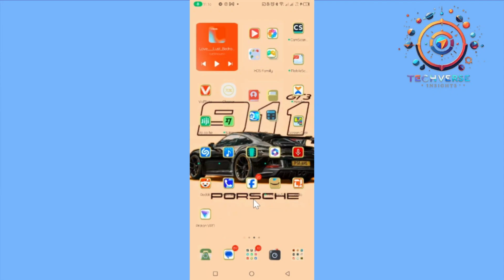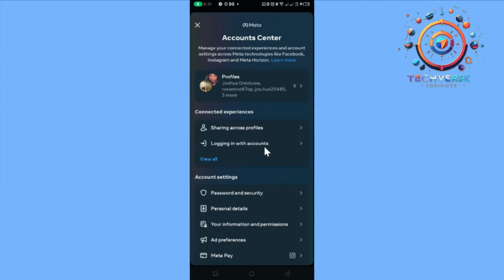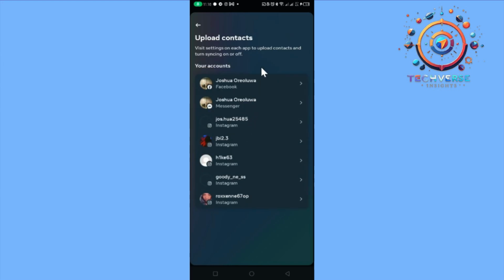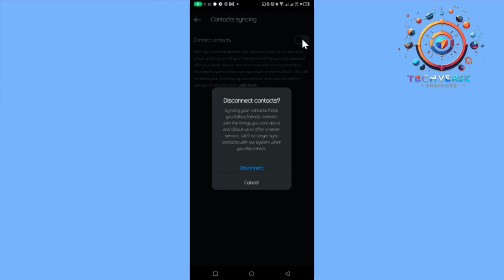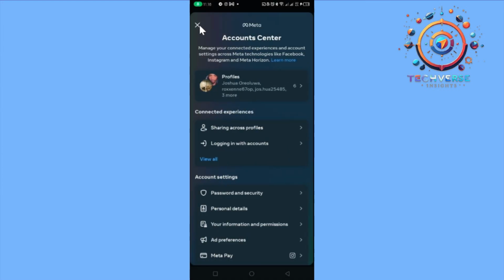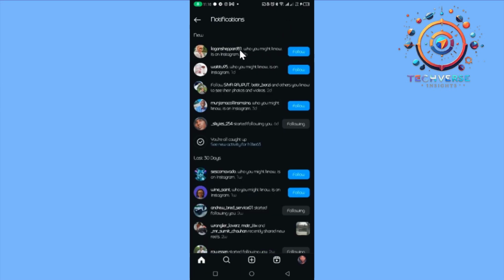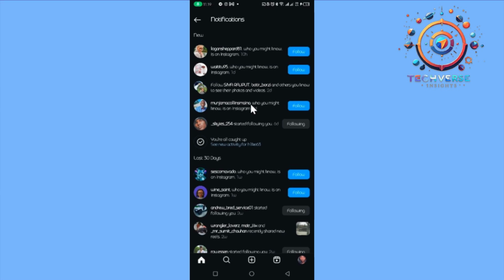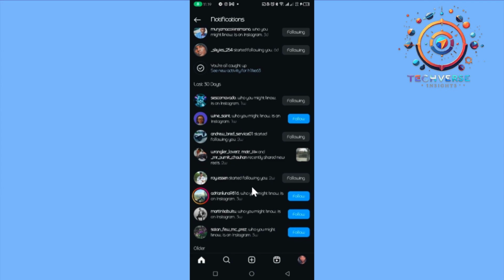How to find people on Instagram by phone number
Want to find people on Instagram by phone number?
 In this video, we'll show you a quick and easy way to locate your friends and contacts on Instagram using their phone numbers.
This step-by-step guide will help you expand your Instagram network effortlessly.